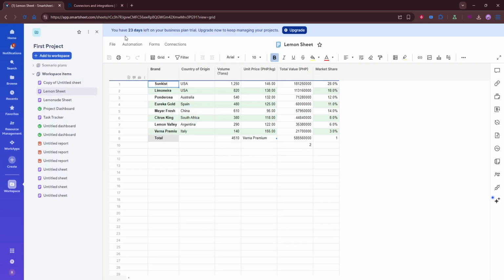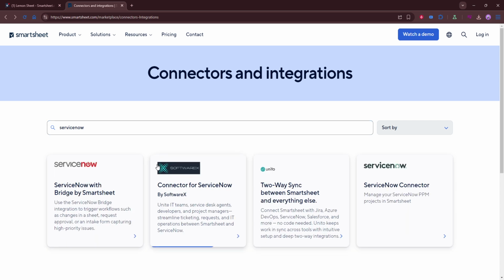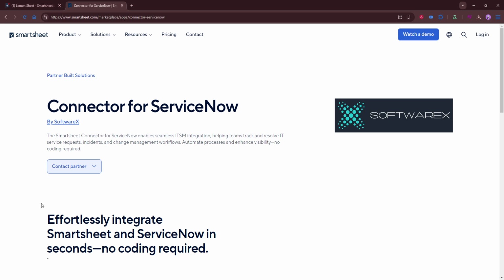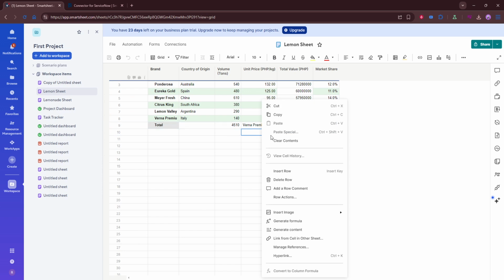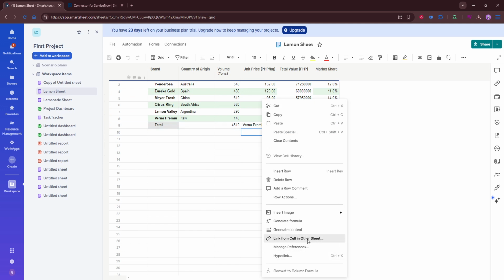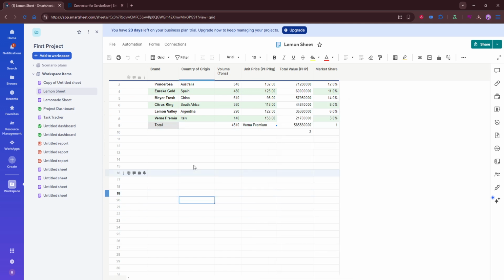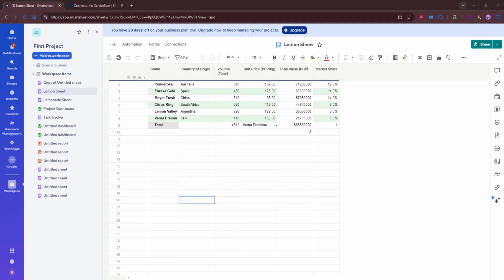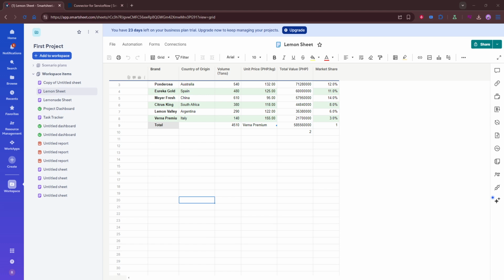Smartsheet Integration With Servicenow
In today's video we cover Smartsheet Integration With Servicenow